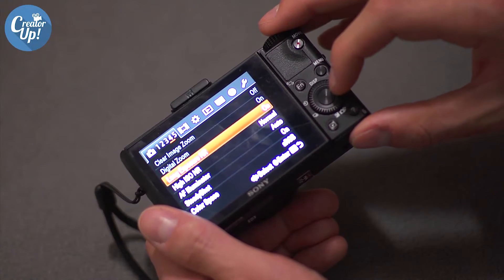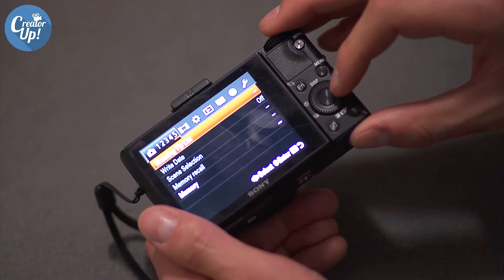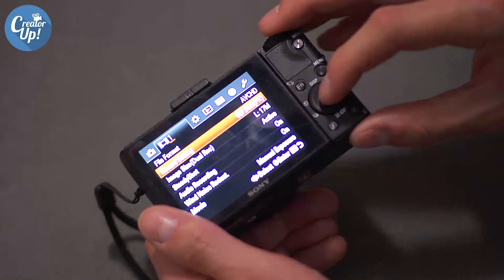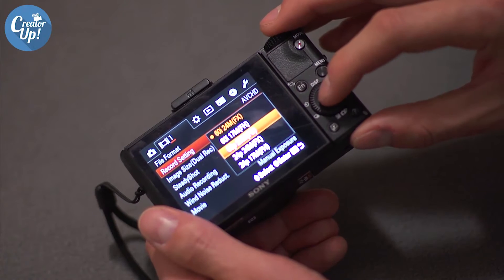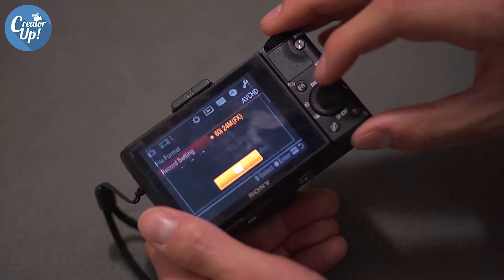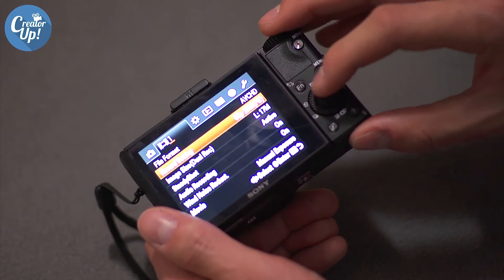How to use 60p vs. 60i on the Sony Cyber-shot RX100 II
Learn the difference between 60p and 60i with our tutorial for the Sony Cyber-shot RX100 II.